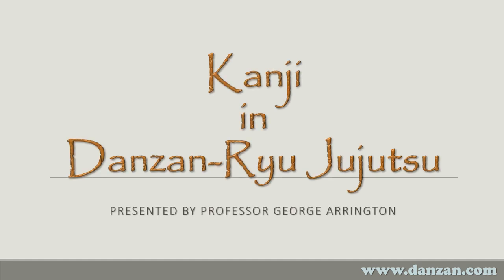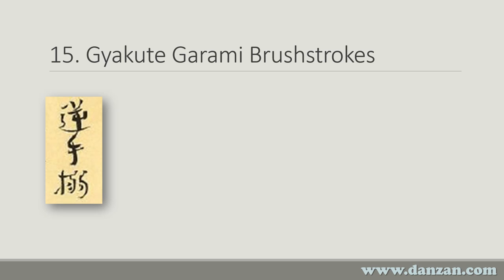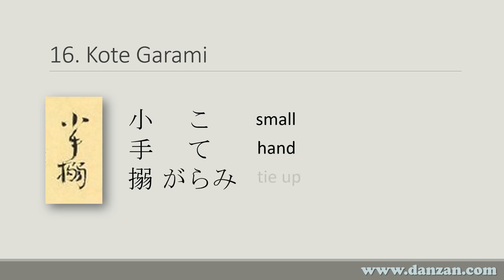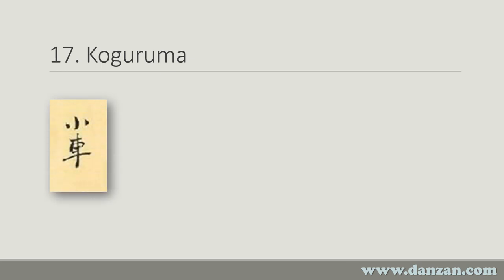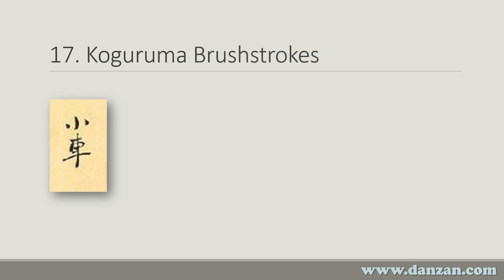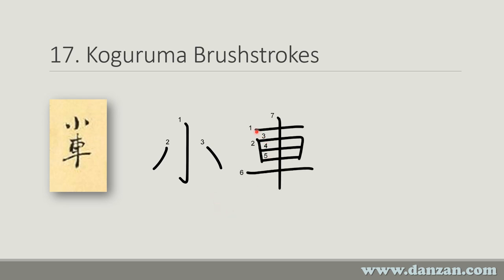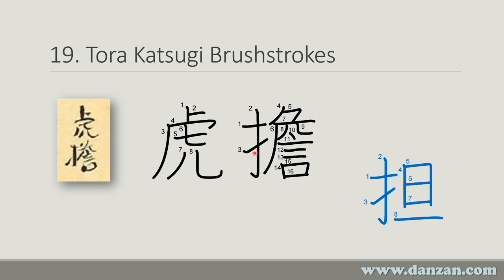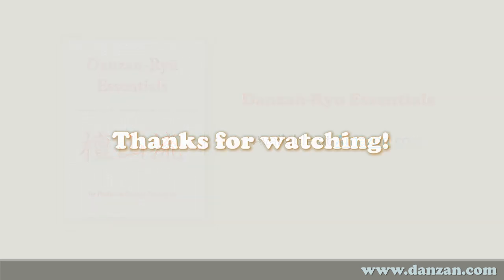Kanji in DZR - Oku No Te - Part 5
Techniques #15 - 19